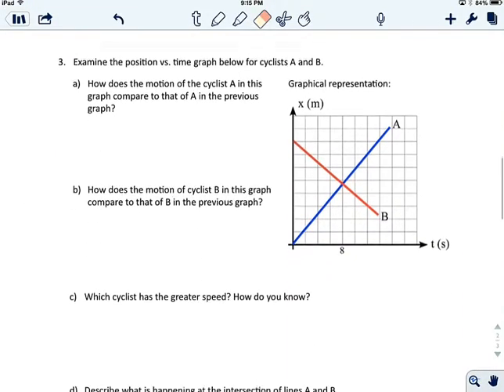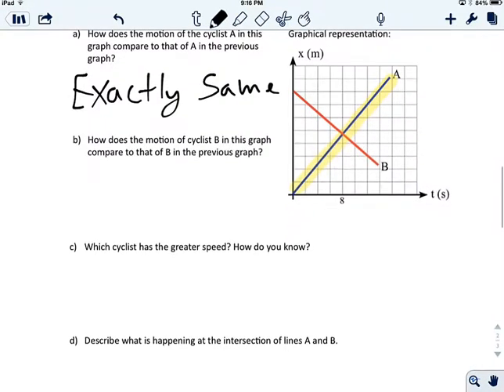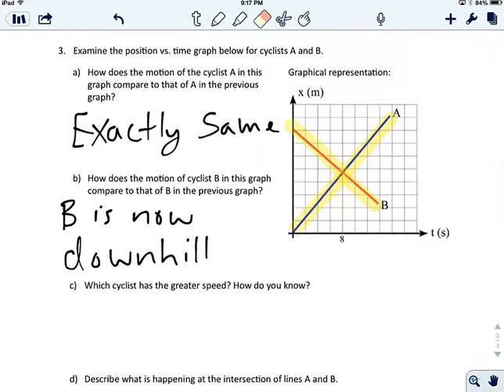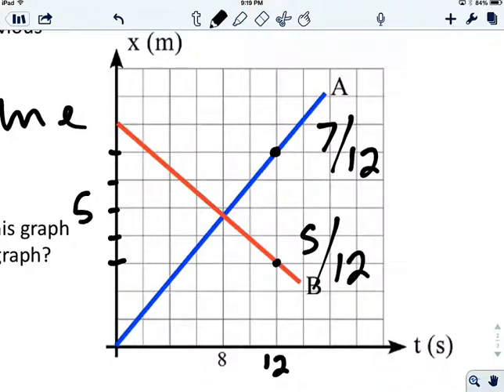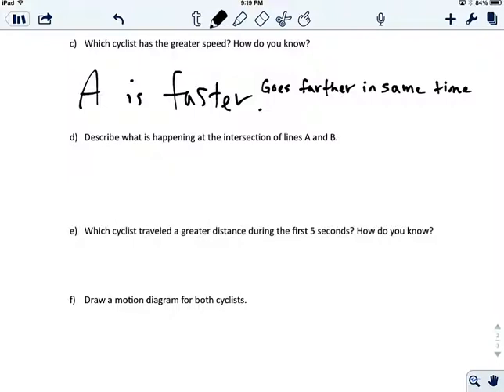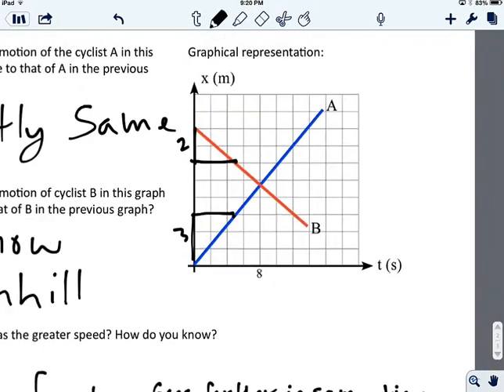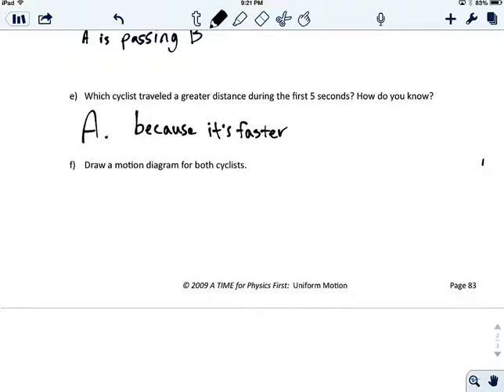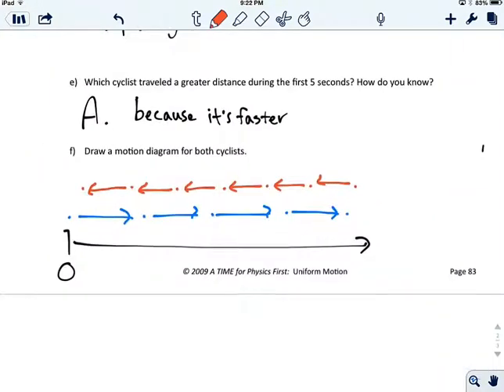Motion of Two Bikers Page 2